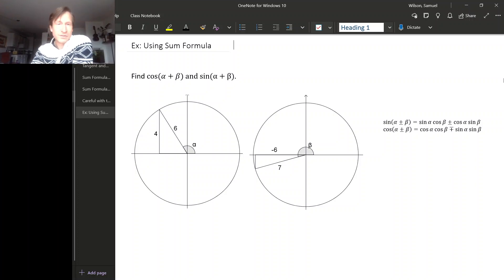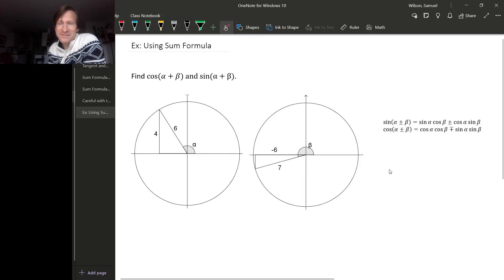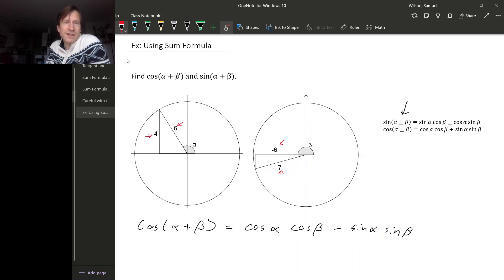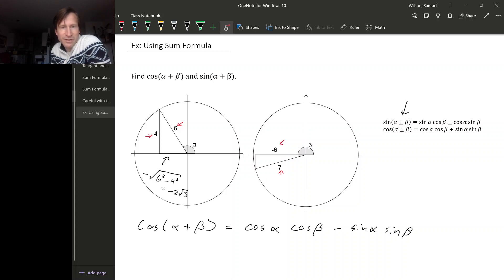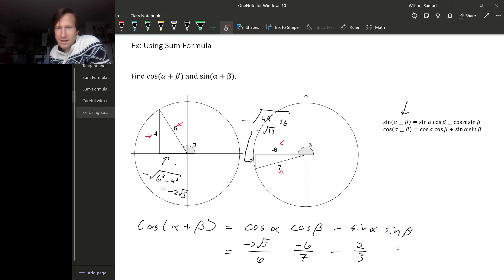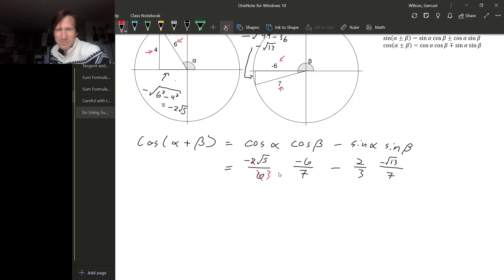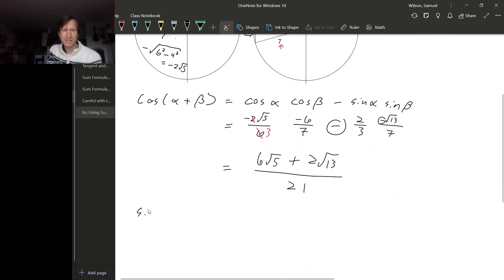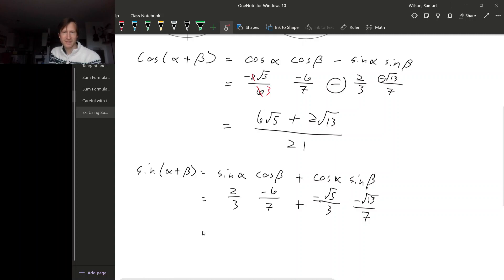7.2 8 - One More Example with Sum Formulae